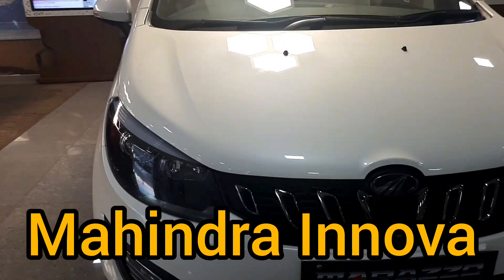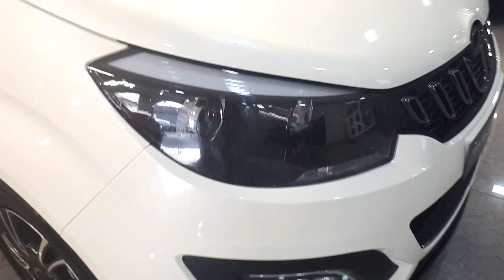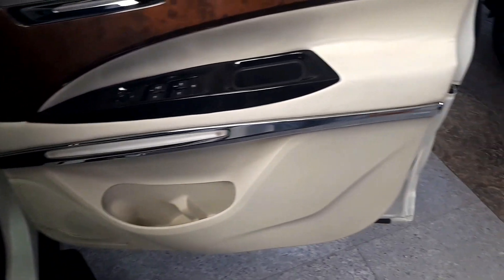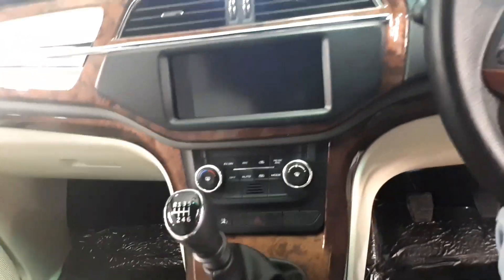Mahindra Marazzo Reviews - Rival to Toyota Innova.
Jassi Reviews is an automotive channel based in India to help users to compare car prices,
comparison test of every new car & bike released and receive hottest automotive news and
the most comprehensive reviews of the latest cars and bikes on Indian roads.
We also offers other automotive contents including Car modification, Bike modification,
modification items sources and other special features.

*CLICK TO ACTION*

*Hashtags*